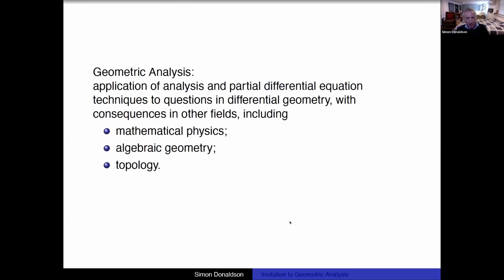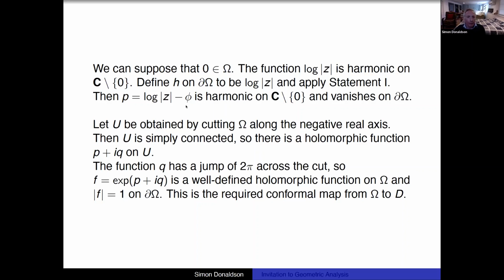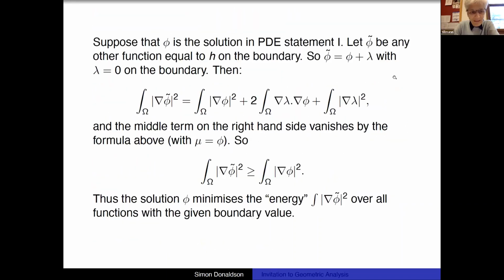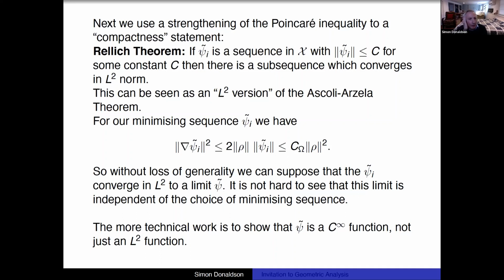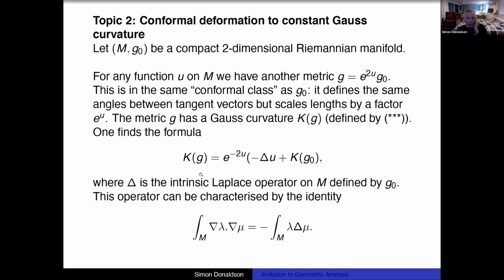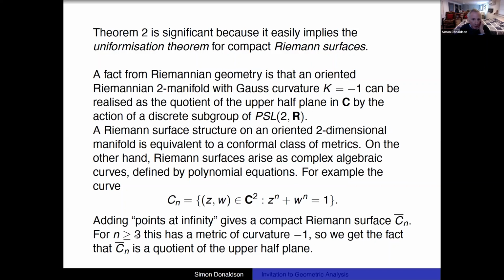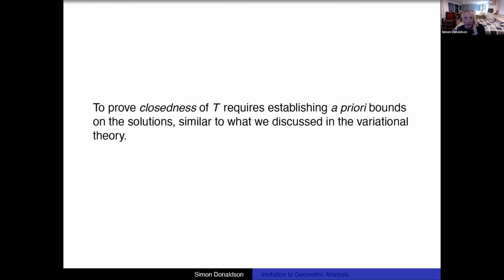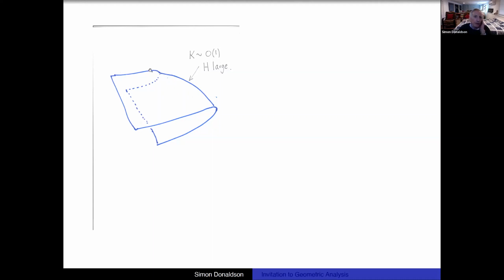Imperial and Stony Brook Invitation to Geometric Analysis, Simon Donaldson, 24/02/2022